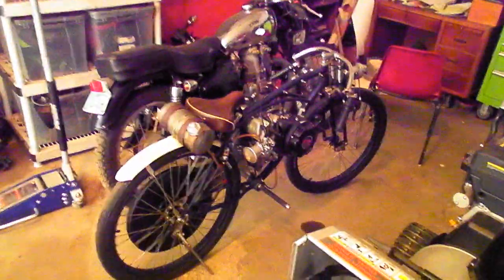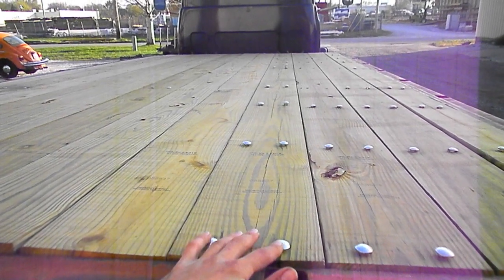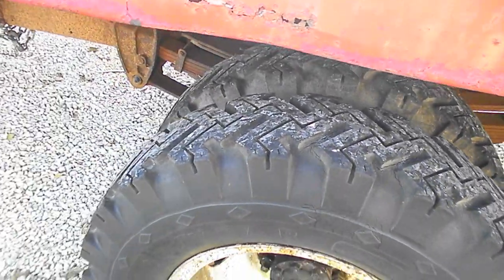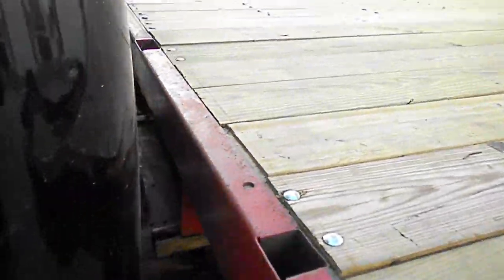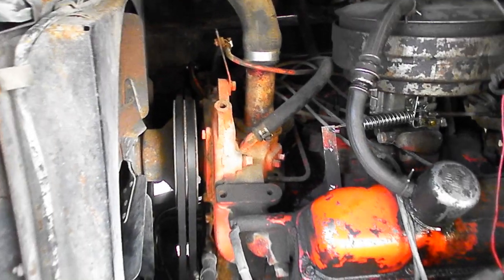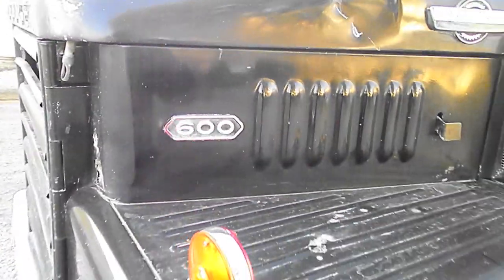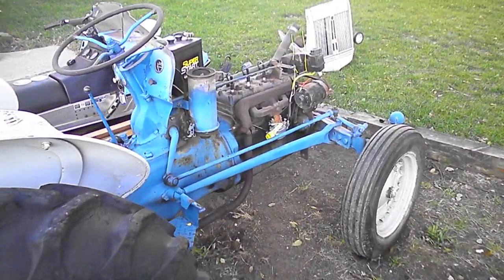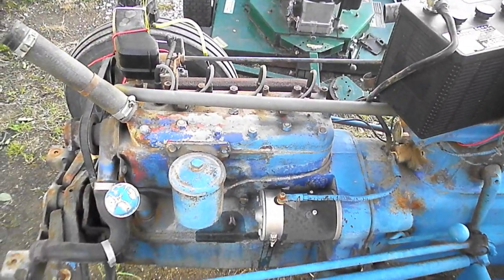Surprise New Project!! And November Update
Update on the motorized bike, shop truck, and new project!